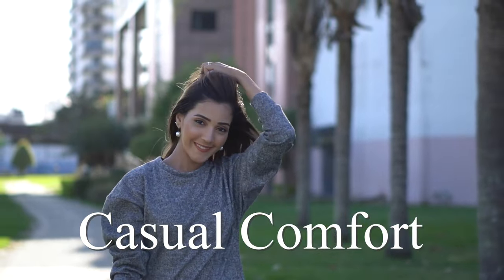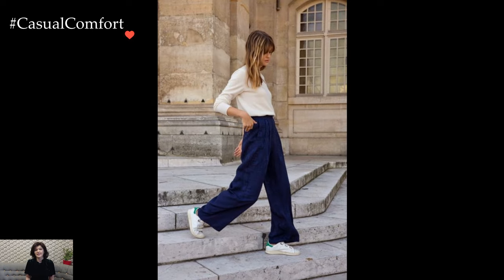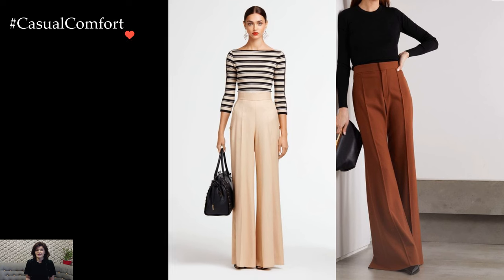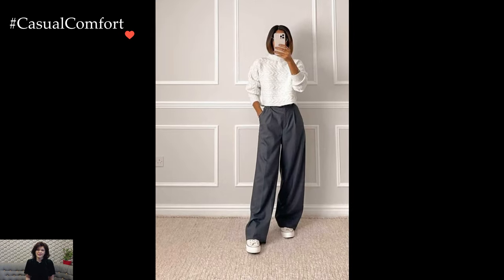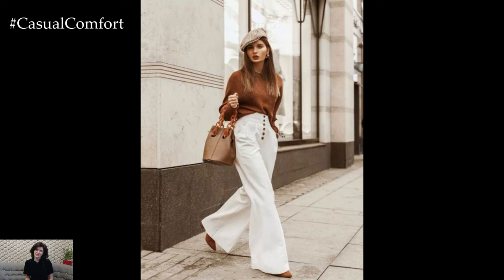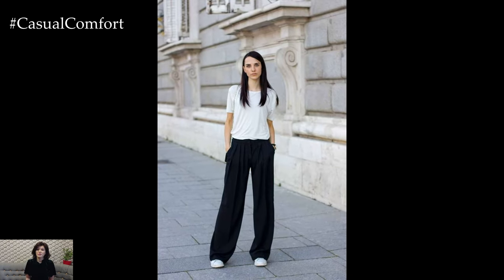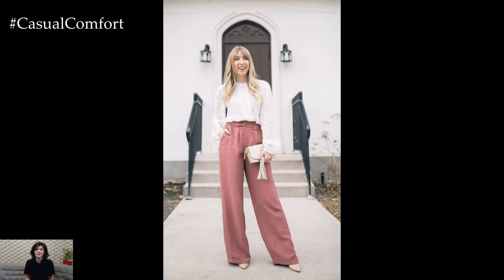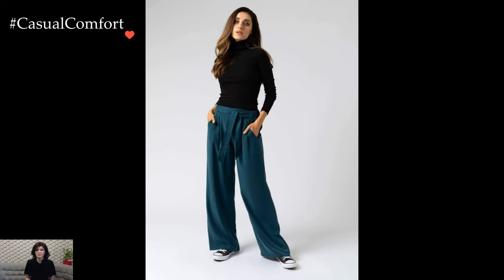Palazzo Perfection: Styling Ideas for Effortless Elegance | Palazzo Pants Outfit Guide 2024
Dive into the world of palazzo pants and discover the key to mastering chic and comfortable outfits. Our style experts provide a comprehensive guide on how to pair palazzo pants with different tops, shoes, and accessories for various occasions. From casual day looks to sophisticated evening ensembles, unlock the versatility of palazzo pants and elevate your fashion game. Join us for a journey into the realm of palazzo perfection!